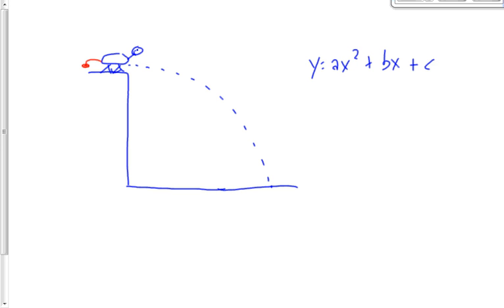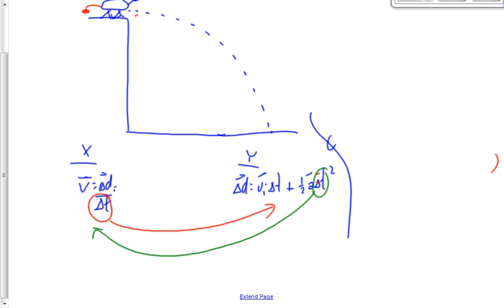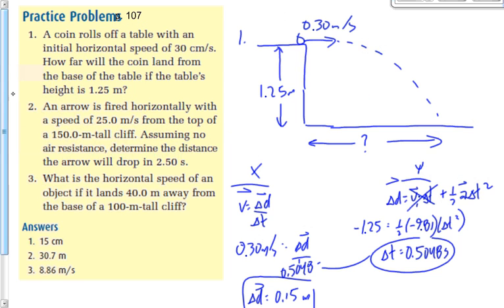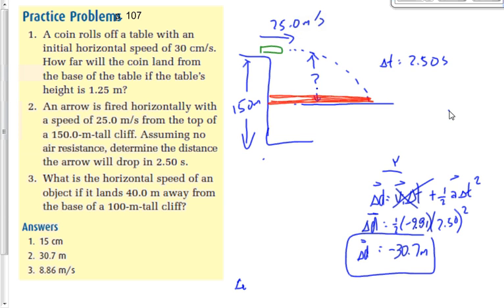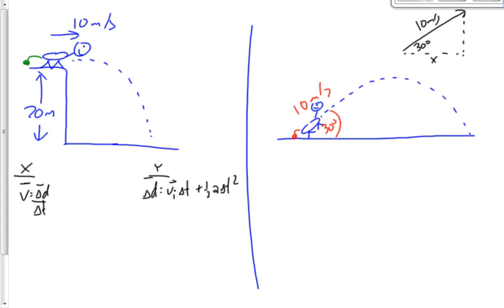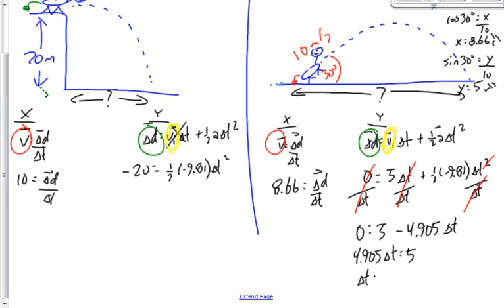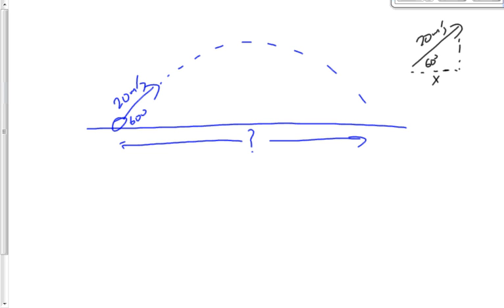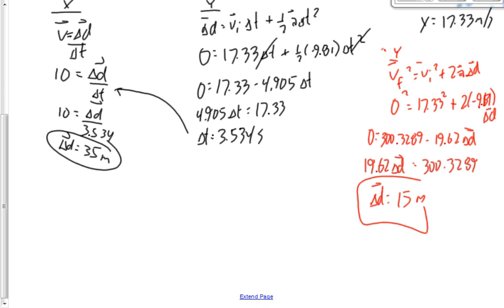(127-P2014F) Projectile Motion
An analysis of projectile motion, both horizontal launch and angled launch.